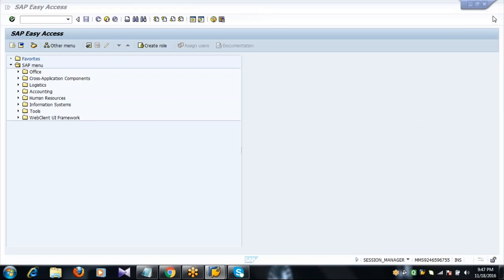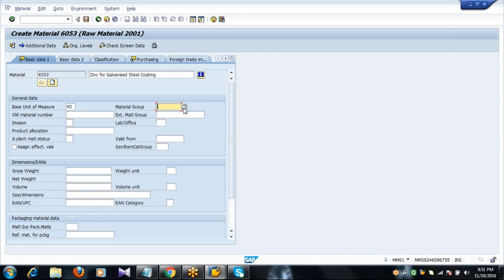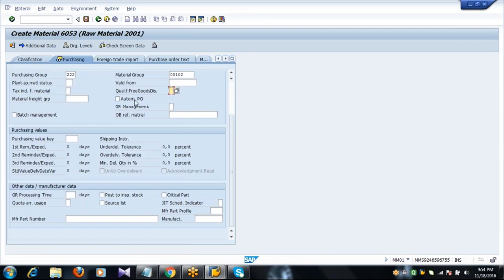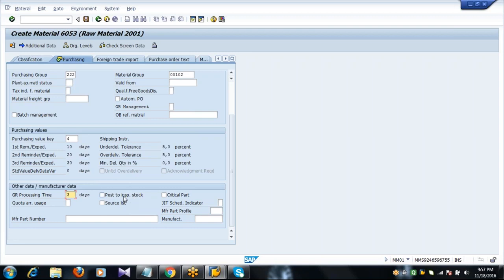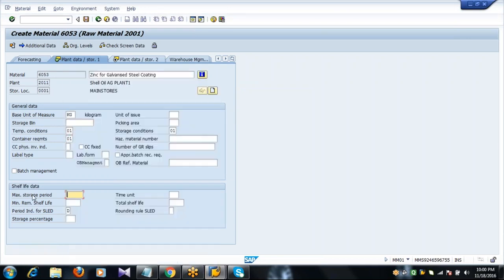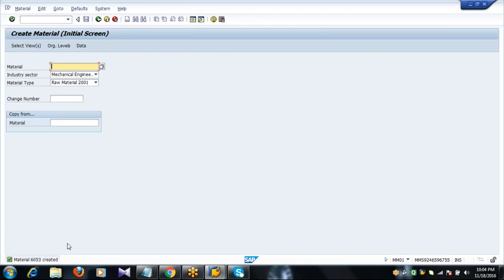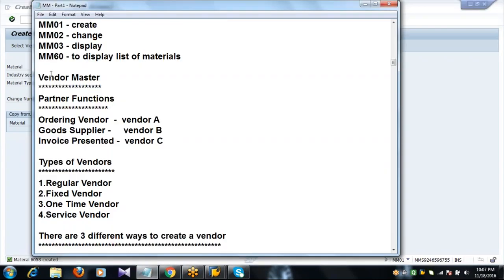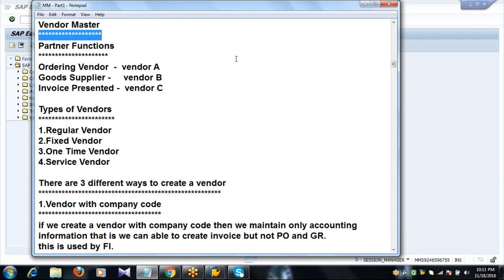8 Material Master1 mp4